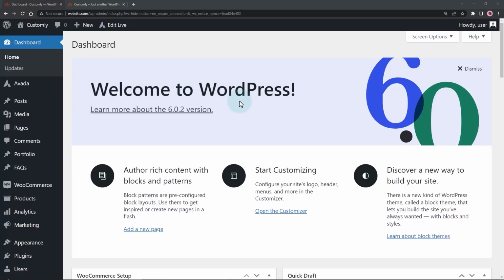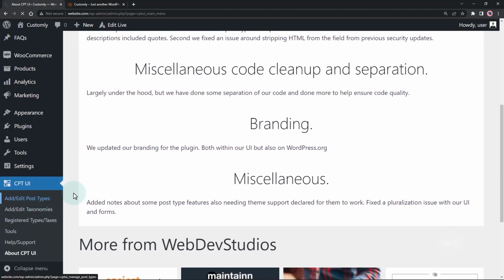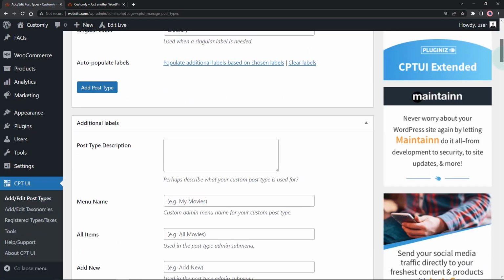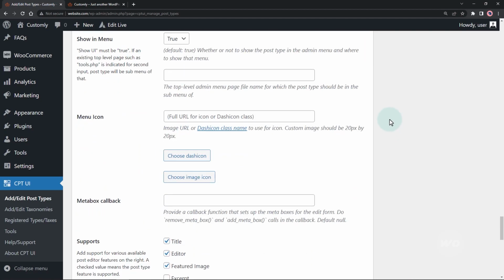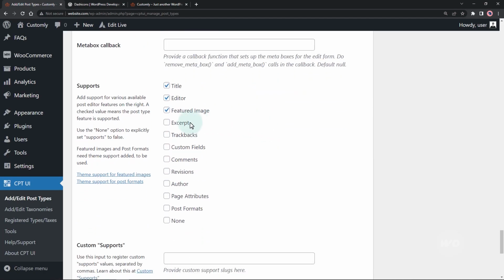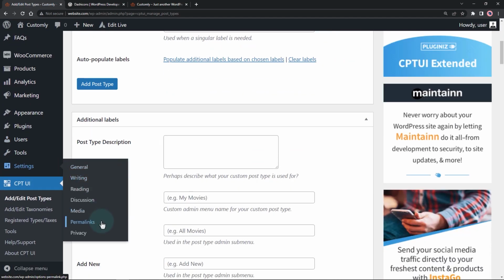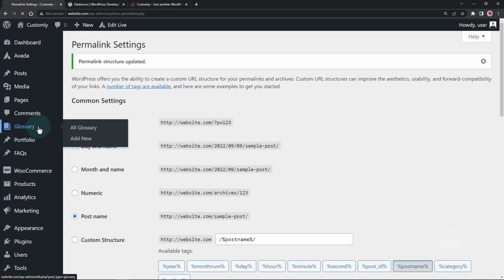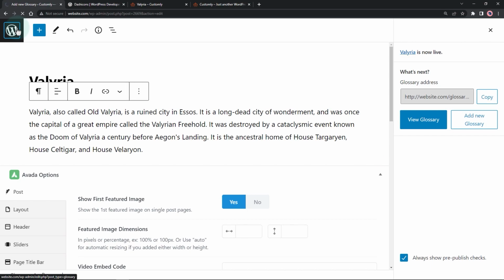How to Add Glossary Posts To WordPress Website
This video will show you how to add a glossary to the WordPress website.